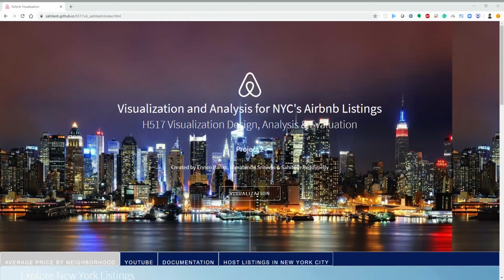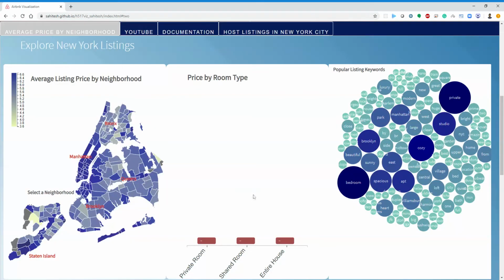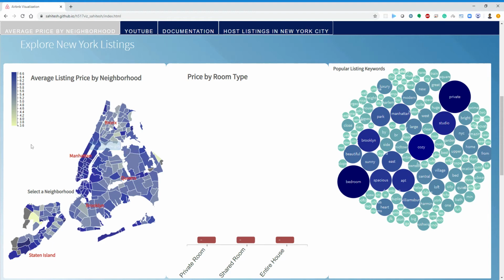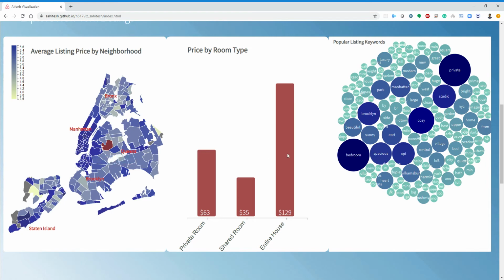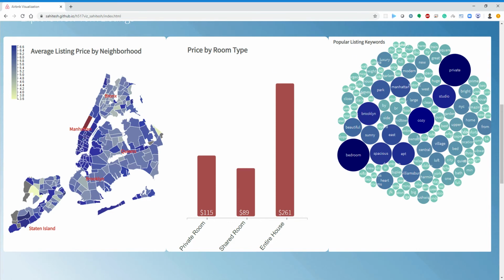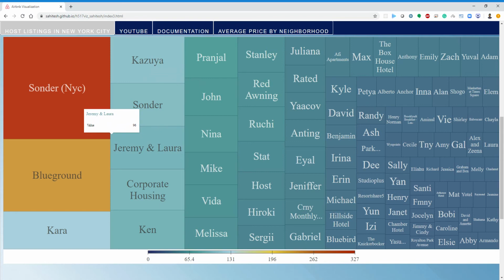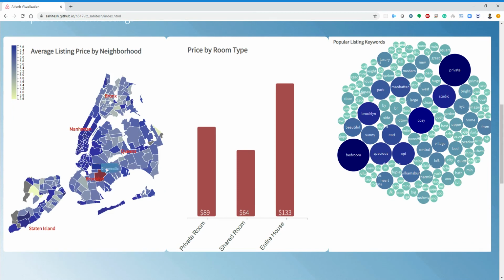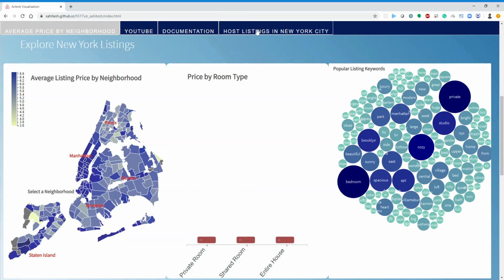Data Visualization using d3 for New York's Airbnb Listings 2019